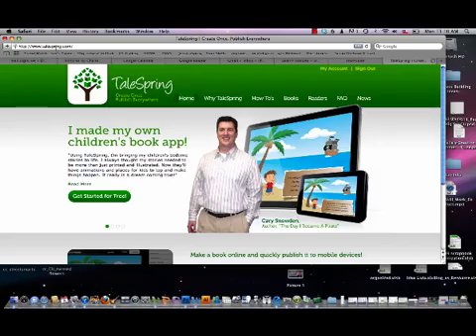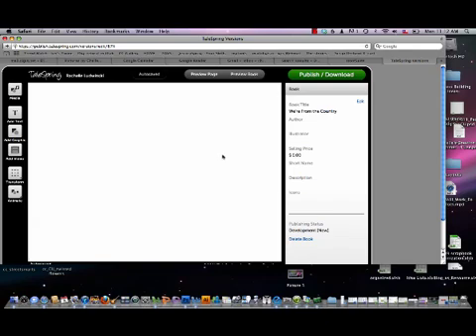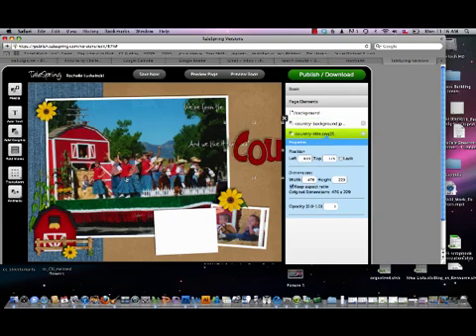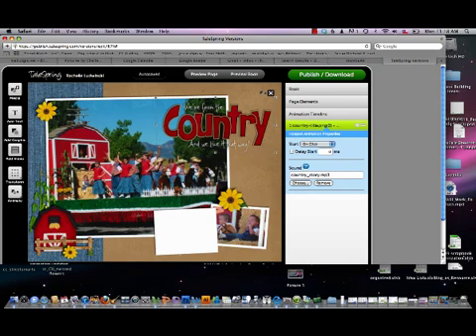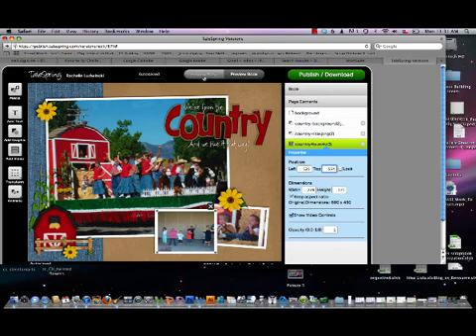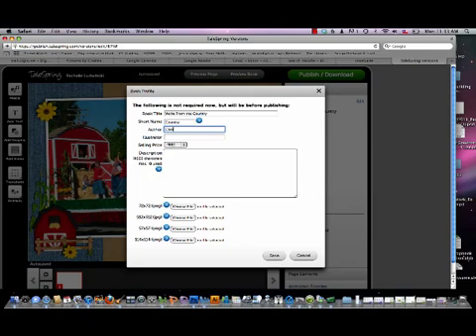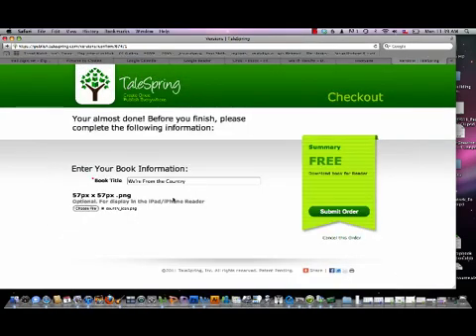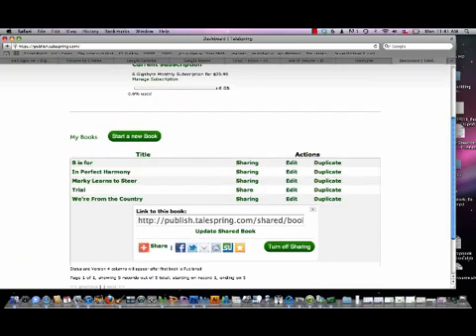Digital Scrapbook Tutorial -- Scrap Your Videos part 2.mp4